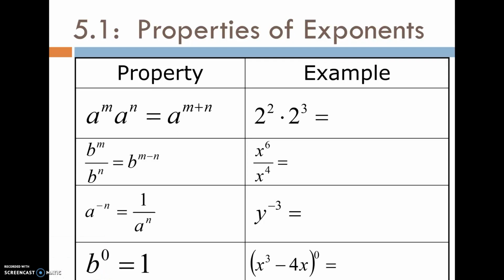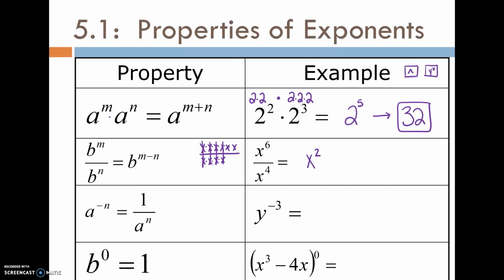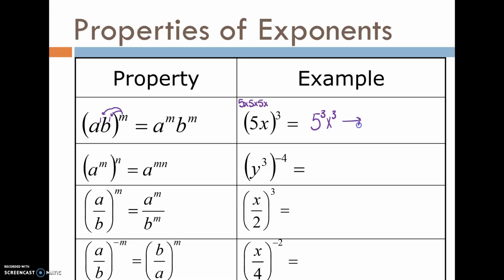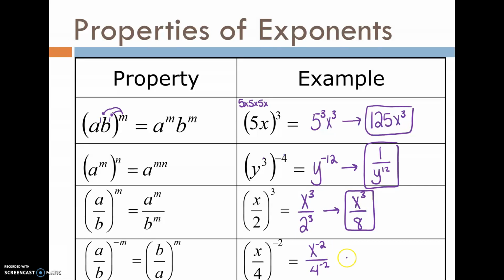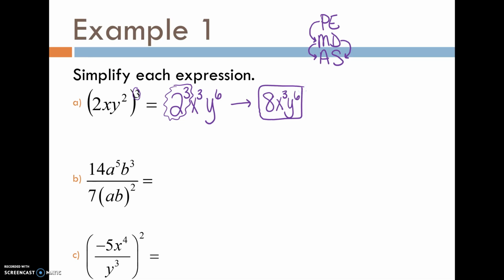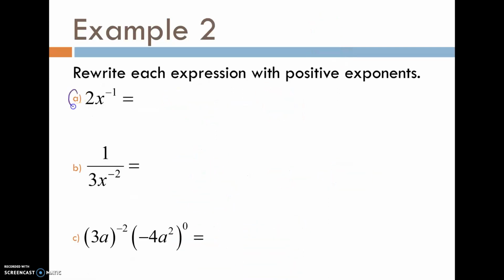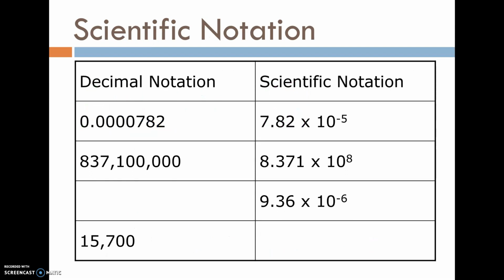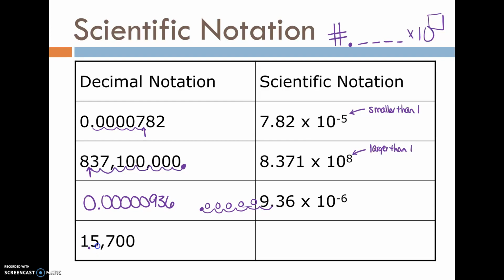5.1 Properties of Exponents and Scientific Notation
Advanced Algebra Section 5.1, recorded 10/29/2018